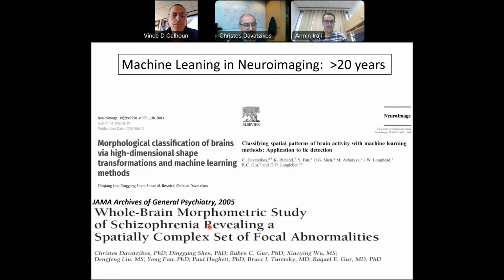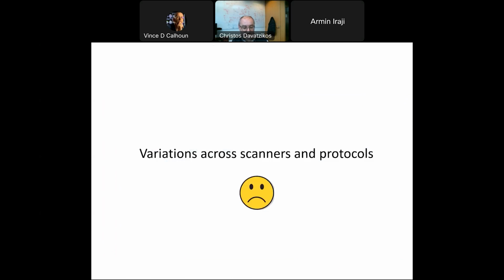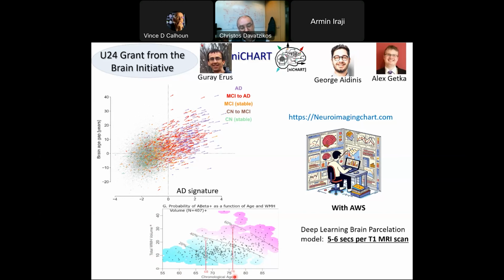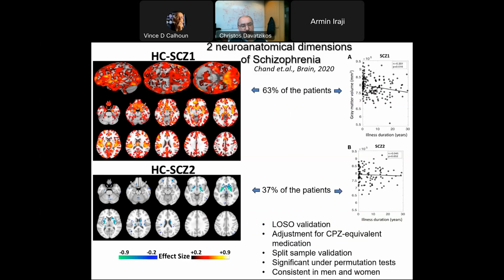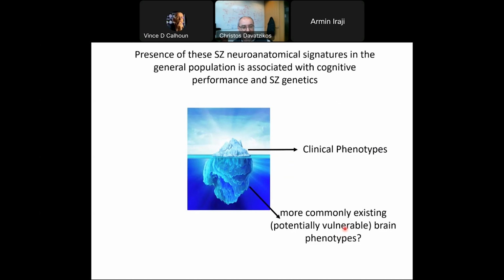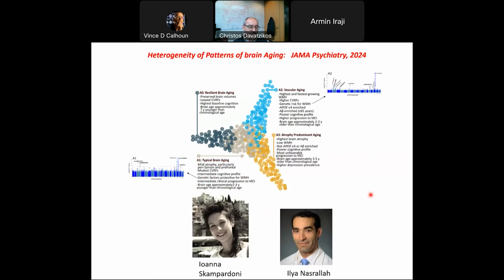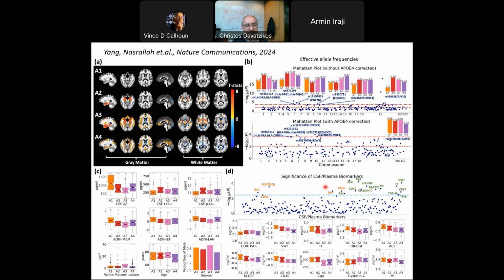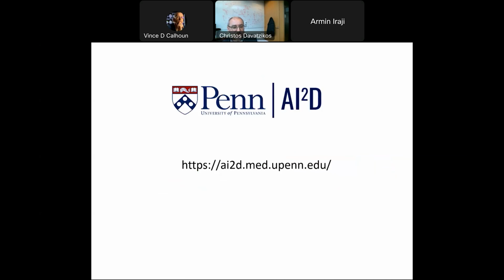Understanding disease heterogeneity via weakly-supervised machine learning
An exciting virtual talk by Dr. Christos Davatzikos entitled: “Understanding disease heterogeneity via weakly-supervised machine learning: Focus on neuropsychiatric and neurodegenerative diseases .”